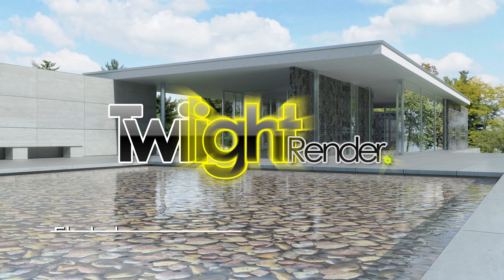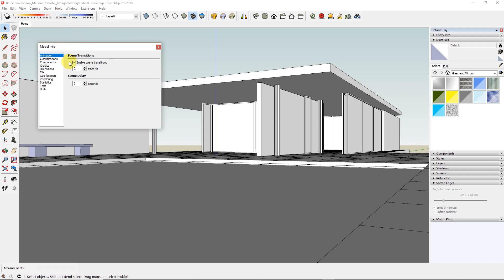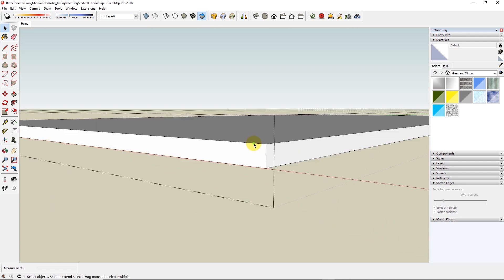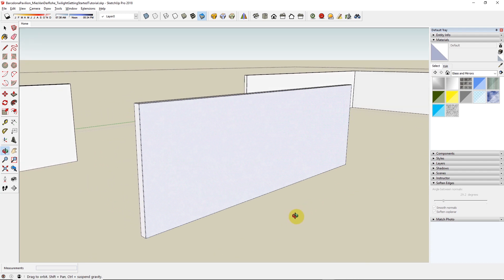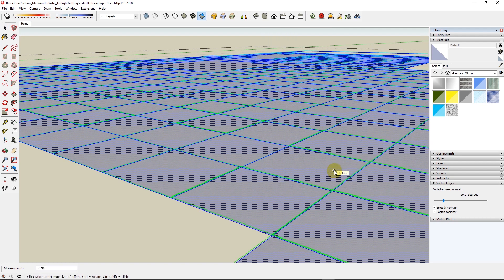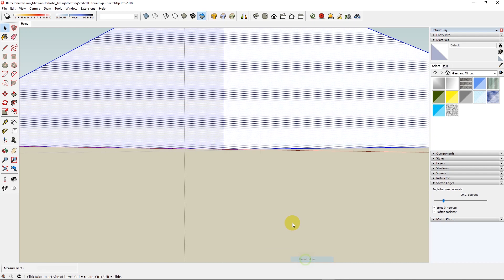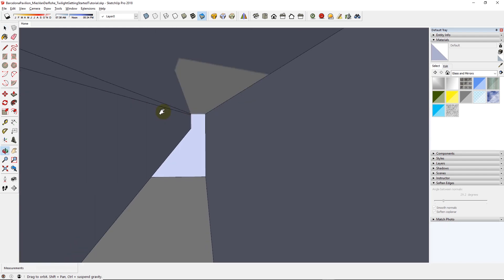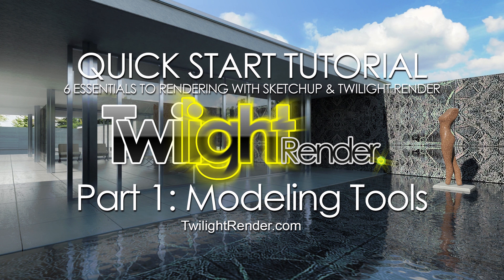Rendering in SketchUp with Twilight Render Pro Part 1 : Modeling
Part 1 of 6 Essentials to Rendering in SketchUp with Twilight Render V2 Pro
Modeling in SketchUp tutorial using Twilight Render Pro tools for modeling.
NOTE: Many features shown are available in Pro version only.
Twilight Render Plugin Hobby is free to all SketchUp users and works with all 64 bit versions of SketchUp.

Join the Twilight Render community forum today and download this scene to work along at home.

Twilight Render is a photo-realistic rendering plugin compatible with Trimble SketchUp©.  It puts the power to render directly into your SketchUp session, bringing your models to life.